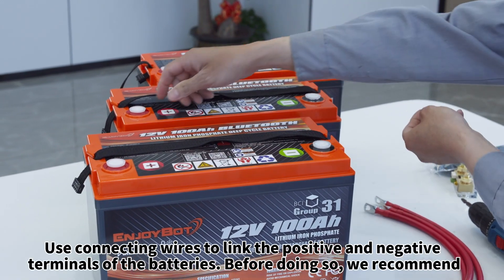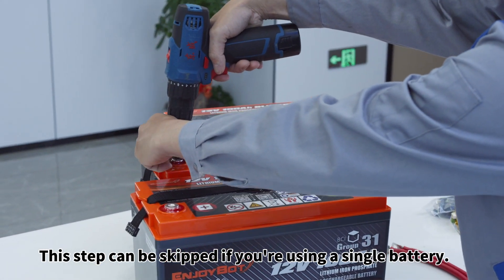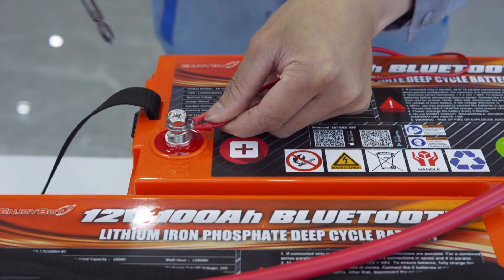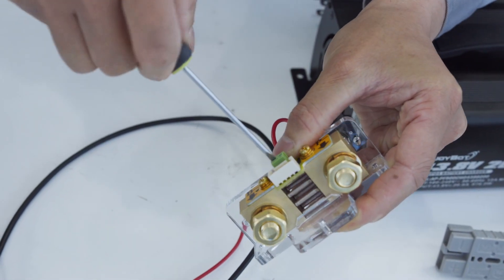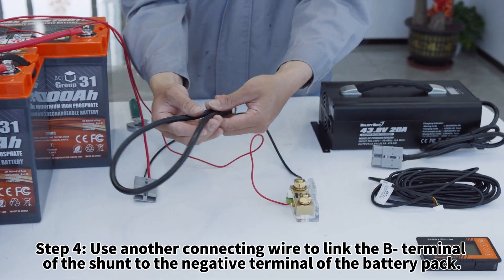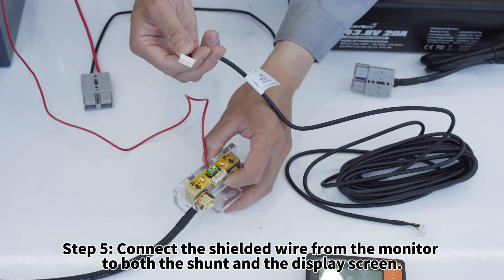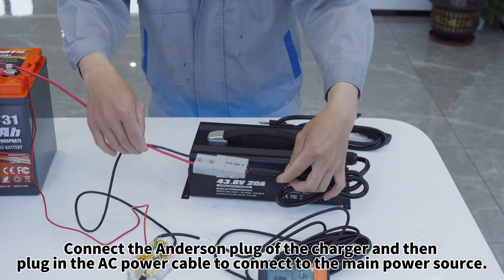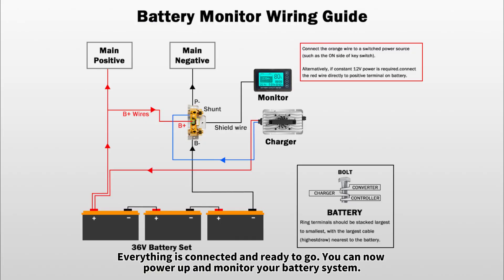How To Wire 500A Battery Monitor?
Want to accurately track your battery’s performance? In this video, we’ll show you how to wire a 500A battery monitor step by step using Enjoybot LiFePO4 batteries. Perfect for Golf Carts, RVs, boats, solar setups, and off-grid systems! Learn the proper connection method, what to avoid, and how to get reliable readings every time.

📦 Battery used: Enjoybot Lithium Iron Phosphate (LiFePO4) Batteries
👀 Monitor: 500A Shunt Battery Monitor
⚡ Charger: Enjoybot LiFePO4 Battery Charger

🔧 Whether you're a beginner or a DIY pro, this guide will help you monitor voltage, current, and state of charge with confidence!